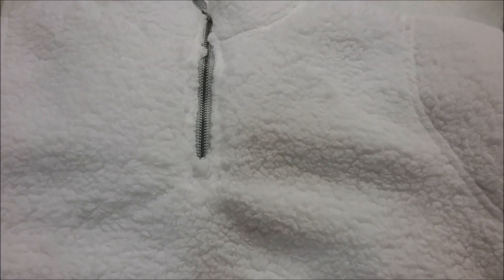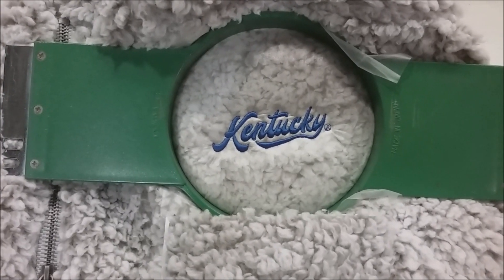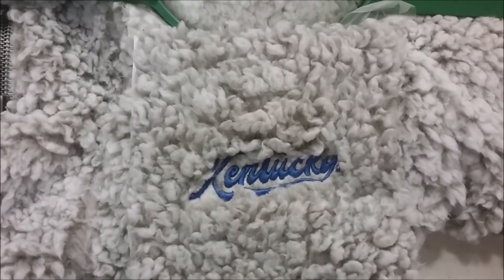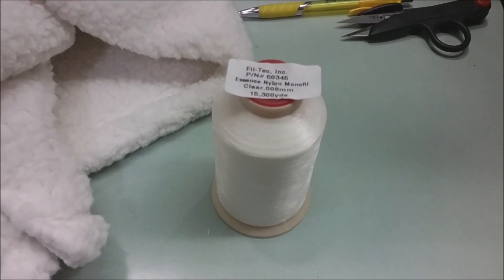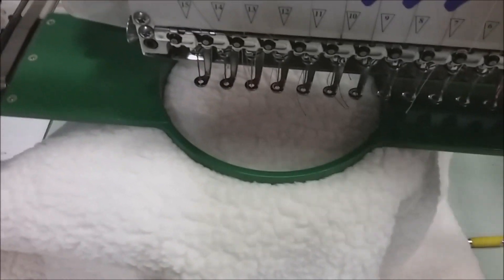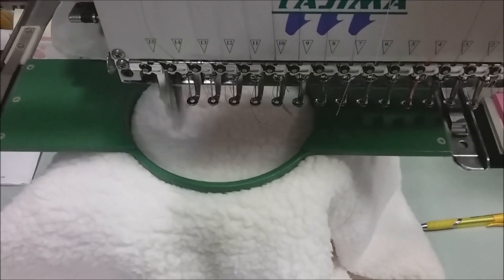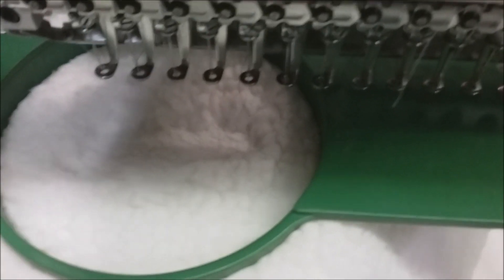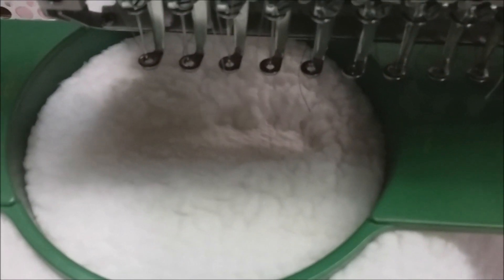J. America Epic Sherpa Embroidery Video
"We get asked all the time what the best way is to embroider the Epic Sherpa styles. Thus, we created a video that not only explains the process but shows how it’s done!"